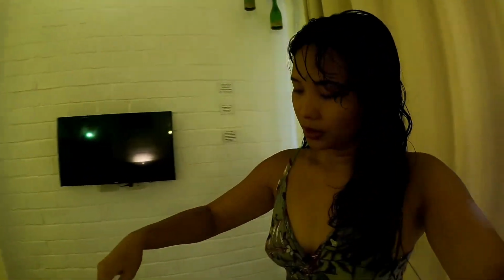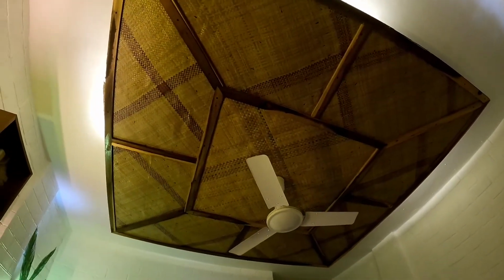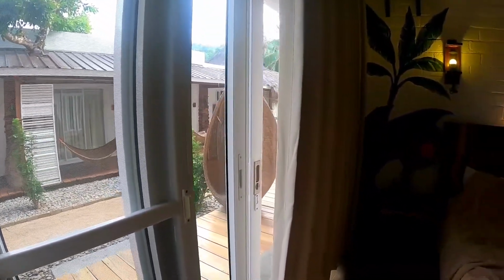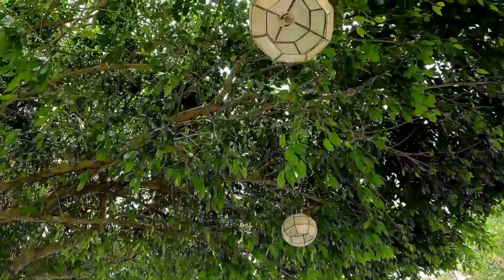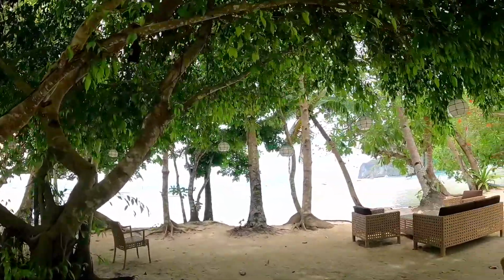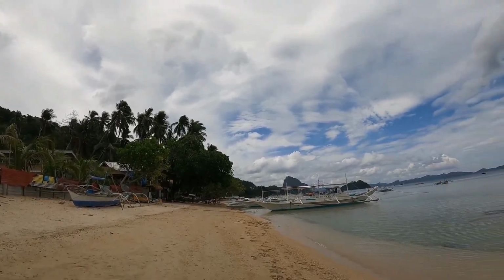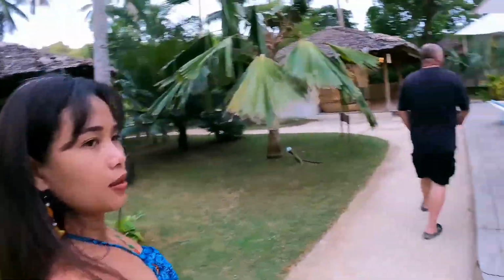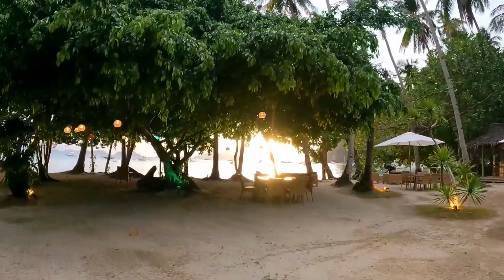Staying at BEACHFRONT ECO HOTEL // COCO RESORT + ROOM TOUR in EL NIDO | Miss Lecil vlog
Staying at BEACHFRONT HOTEL // RESORT + ROOM TOUR in EL NIDO

WATCH OUR ROOM TOUR OF THIS BEACHFRONT HOTEL IN el nido and quick tour beachfront coco and mahogany resort ( :

Hi I'm Miss Lecil,
I share my travel and food adventure, unboxing aesthetic vlog with you on this channel   ~ join me on my adventure ~    (:

🙋‍♀️Be Friend on Instagram :)
      misslecilofficial